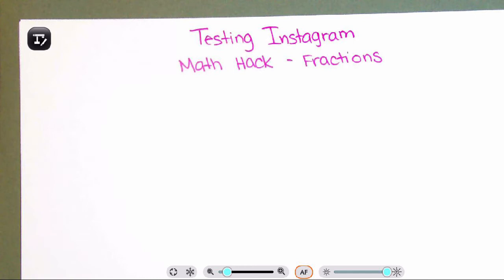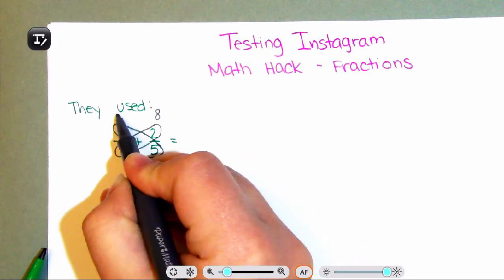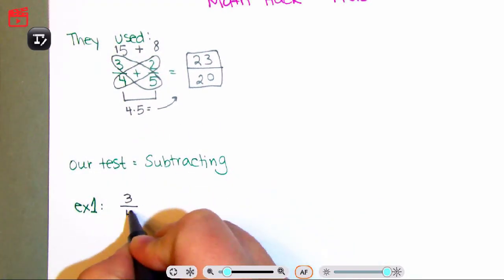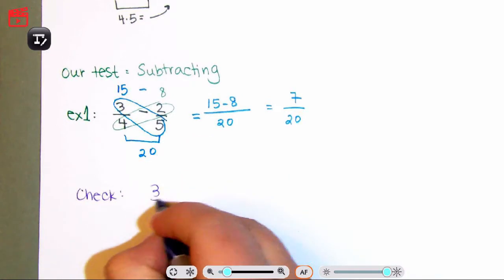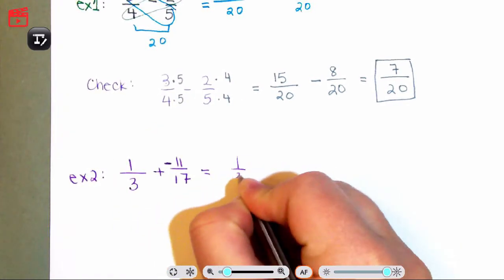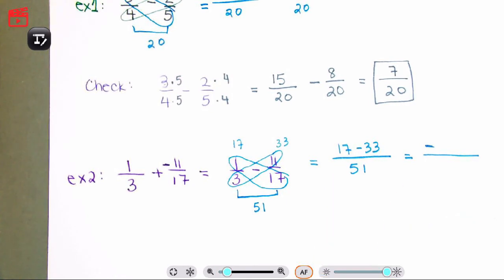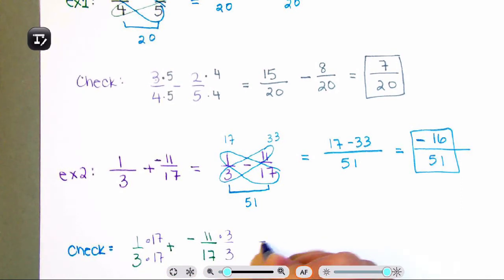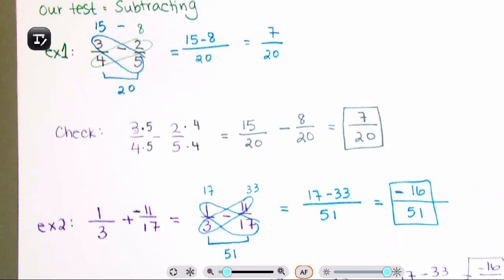Subtracting Fractions Math Hack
Hello Beautiful People! Testing out a math hack found off of Instagram. In this video we test if this works for subtracting fractions with unlike denominators. This is not a formal proof. These are examples only.